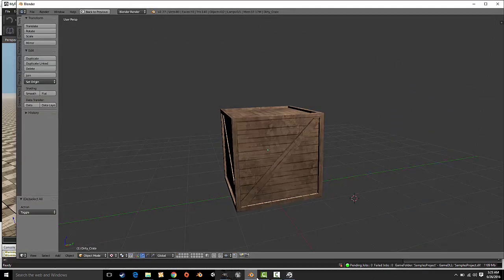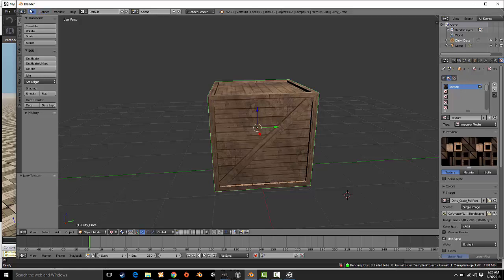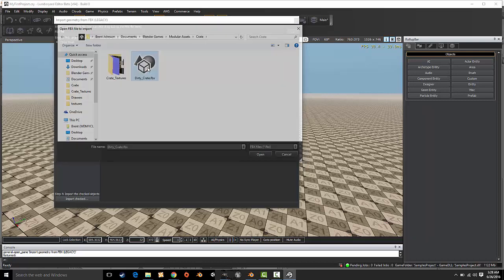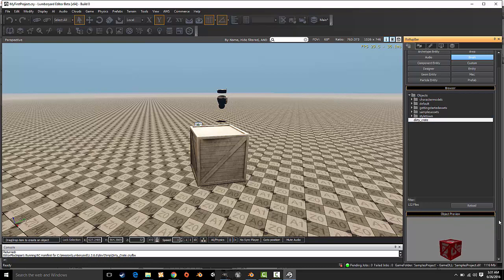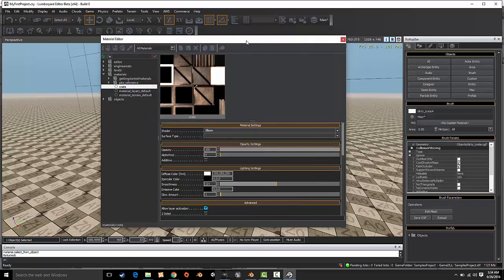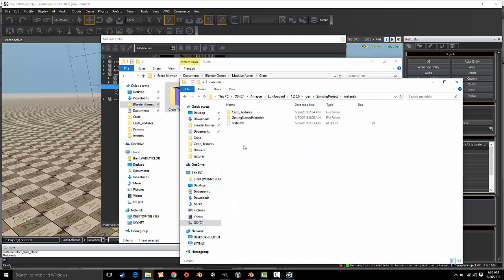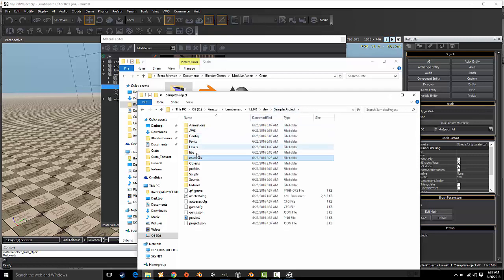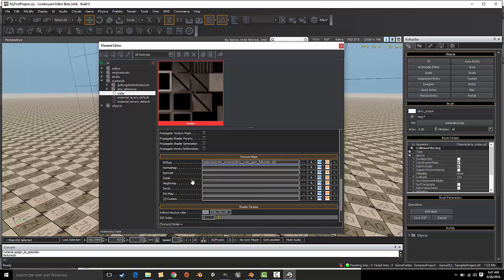Amazon Lumberyard: Importing Models From Blender 3D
In this tutorial, I cover how to to import an .FBX model from blender into Amazon Lumberyard. This is a basic tutorial aimed at those familiar with the blender 3D software, but is applicable to any 3D modeling program with .FBX exporting capabilities.

You can follow along by downloading the crate model for free